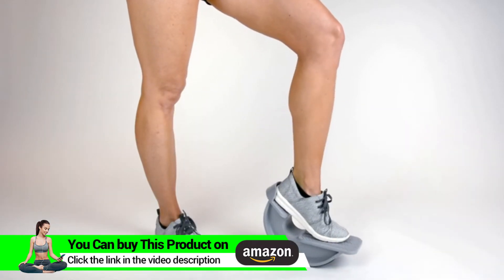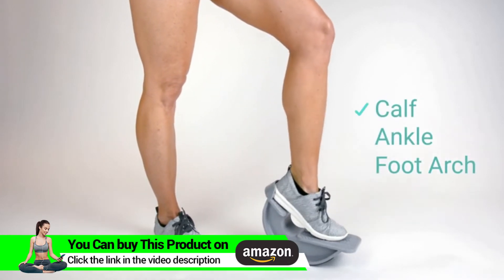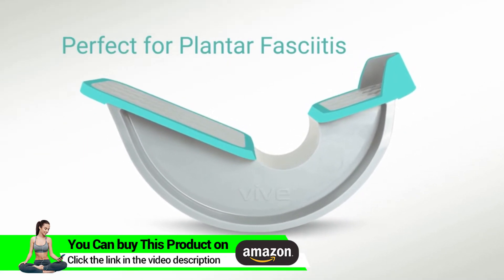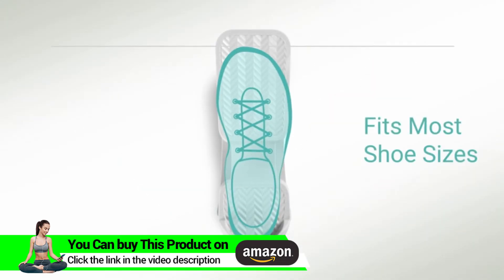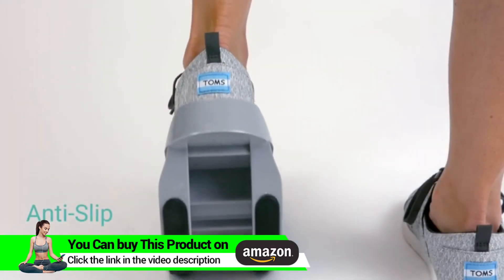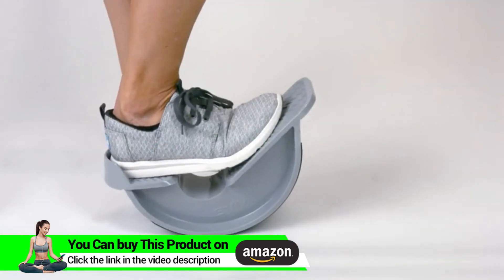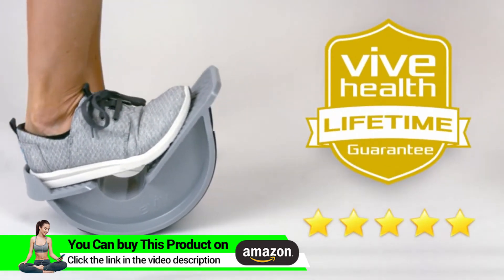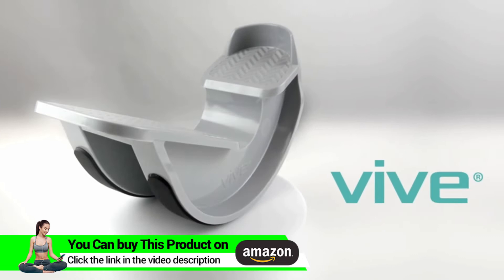Vive Foot Rocker - Calf Stretcher for Achilles Tendinitis, Heel, Feet, Shin Splint, Plantar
Vive Foot Rocker - Calf Stretcher for Achilles Tendinitis, Heel, Feet, Shin Splint, Plantar Fasciitis Pain Relief - Stretches Strained Leg Muscle - Ankle Wedge Stretch Improves Flexibility

►Check On Amazon =
► For UK Customers

B015D9VG14

EFFECTIVELY STRETCH FOOT: Safely stretch either foot with the Vive foot rocker. Ergonomically designed, the gentle motion of the foot rocker evenly stretches the foot to relieve pain, improve circulation and reduce fatigue. Additionally, the foot stretcher isolates the lower leg muscles, tendons and ligaments for an effective deep stretch to reduce injuries.

REDUCE FOOT & HEEL PAIN: Reducing foot pain from plantar fasciitis, Achilles tendonitis, ankle strain, arch pain, and other chronic conditions, the foot rocker encourages correct foot posture for effective stretching. Increasing range of motion and flexibility, the safe, even foot stretches also minimize heel, leg and back discomfort.

ANTI-SLIP ROCKER DESIGN: Nonslip rubber strips along the bottom of the foot rocker ensures the stretcher does not slide when used on any surface. A raised heel plate locks the heel in place while nonslip treads prevent the foot from slipping while in use.

ERGONOMIC FOOT PLATE: Designed to ensure proper foot posture for safe and effective stretching, the foot stretcher has an angled foot plate with slip-resistant treads. Designed with a mid-foot gap, the foot rocker can also be used for ankle strengthening.

VIVE LIFETIME GUARANTEE: Money back guarantee. We stand behind our products and ensure your satisfaction.

Foot Rocker by Vive

Safely and effectively stretch each foot, calf and ankle with the Vive foot rocker. Ergonomically designed to promote proper foot posture, the foot stretcher gently and evenly stretches the foot to relieve foot pain, reduce fatigue and increase circulation and flexibility. The foot rocker can be used for feet of any size.

Effectively Stretch Foot:

Safely stretch either foot with the Vive foot rocker. Ergonomically designed, the gentle motion of the foot rocker evenly stretches the foot to relieve pain, improve circulation and reduce fatigue. Additionally, the foot stretcher isolates the lower leg muscles, tendons and ligaments for an effective deep stretch to reduce injuries.
Reduce Foot and Heel Pain:

Reducing foot pain from plantar fasciitis, Achilles tendonitis, ankle strain, arch pain, and other chronic conditions, the foot rocker encourages correct foot posture for effective stretching. Increasing range of motion and flexibility, the safe, even foot stretches also minimize heel, leg and back discomfort.

Anti-Slip Rocker Design:

Nonslip rubber strips along the bottom of the foot rocker ensures the stretcher does not slide when used on any surface. A raised heel plate locks the heel in place while nonslip treads prevent the foot from slipping while in use.

Ergonomic Foot Plate:

Designed to ensure proper foot posture for safe and effective stretching, the foot stretcher has an angled foot plate with slip-resistant treads. Designed with a mid-foot gap, the foot rocker can also be used for ankle strengthening.

What’s Included:

Vive Foot Rocker

Product details
Product Dimensions: 11.6 x 5.8 x 4.6 inches ; 1.61 pounds
Shipping Weight: 1.5 pounds (View shipping rates and policies)
ASIN: B015D9VG14
Average Customer Review: 4.5 out of 5 stars   629 customer reviews
Amazon Best Sellers Rank: #623 in Sports & Outdoors (See Top 100 in Sports & Outdoors)
#1 in Strength Training Leg Machines
Would you like to tell us about a lower price?